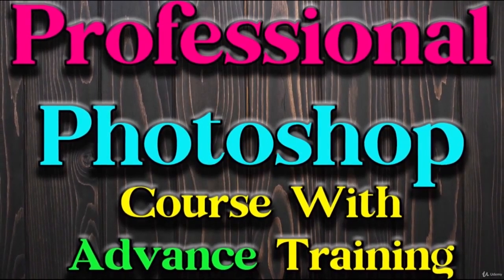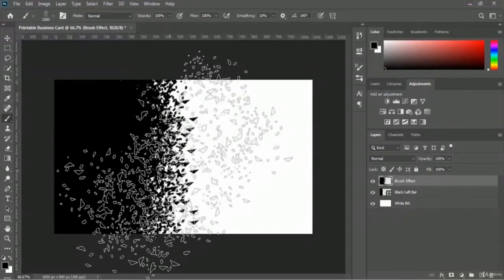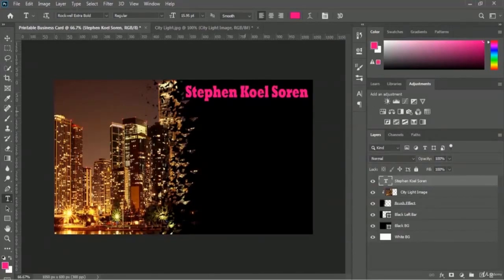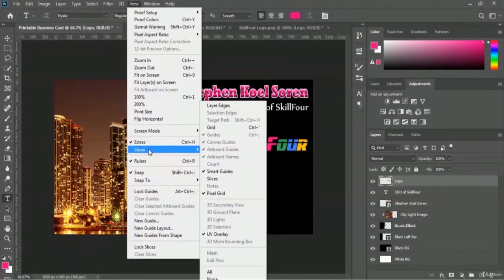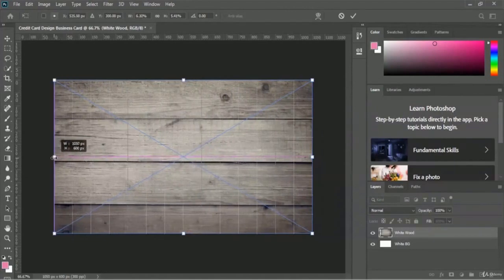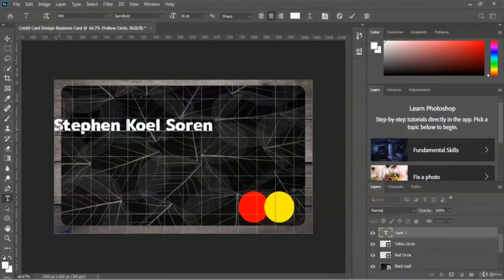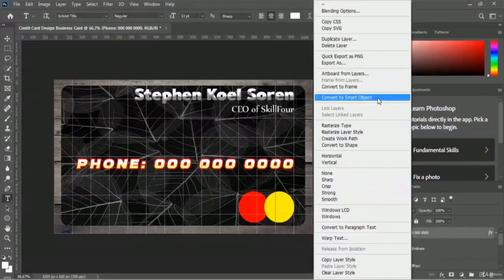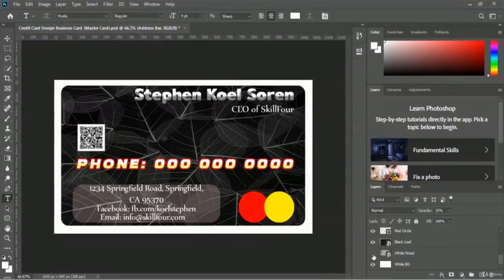Create business card and credit card design in Adobe photoshop 2021|adobe photoshop advance training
In this follow-up to my tutorial about How To Create Business Cards,and credit card  I'll show you how to print your cards at home on your own printer.

Learn Adobe Photoshop with this amazing FREE course. Go from beginner to pro in lessons exploring all the essential Photoshop tools and techniques. You'll start at the beginning and work quickly into more exciting techniques. Learn how to use Photoshop layer styles, how to change color levels, how to retouch and manipulate images, and much more. If you're a photographer, marketer, or designer, this course will give you the core skills you need.
 Intro
Here's the complete playlist of Adobe Illustrator Training, I suggest, if you are new to Adobe Illustrator, you should watch the entire playlist from the beginning.